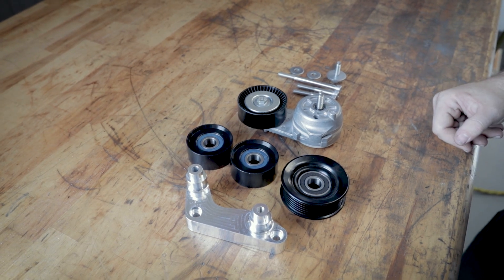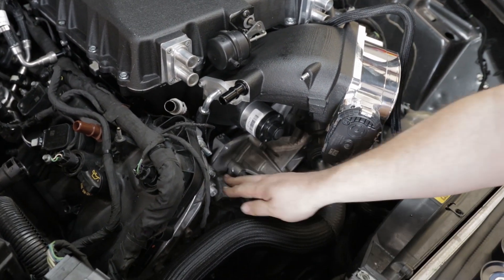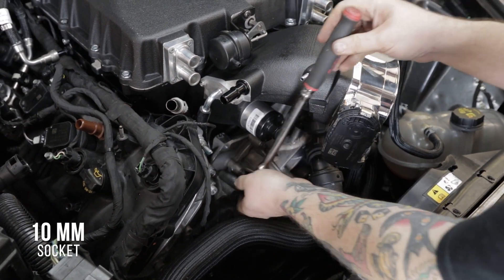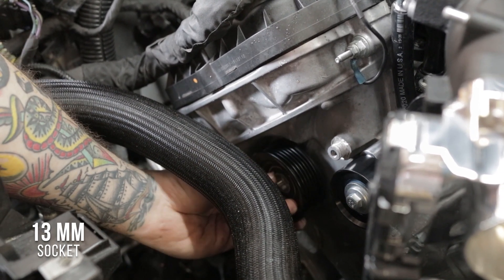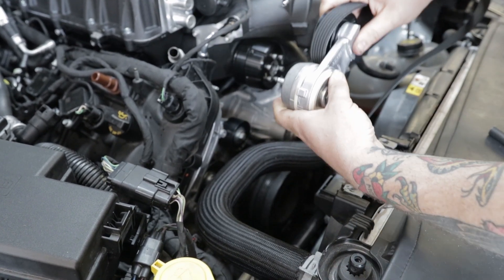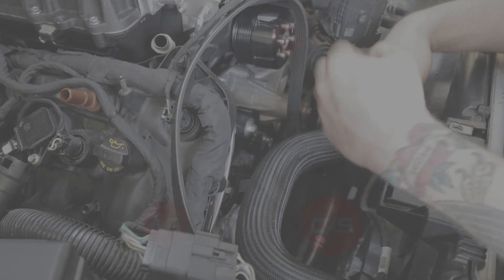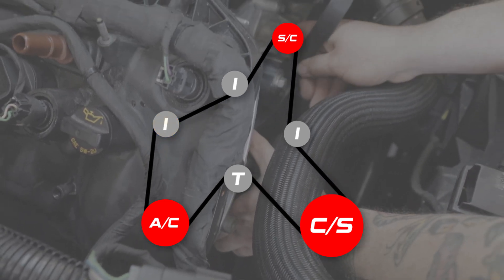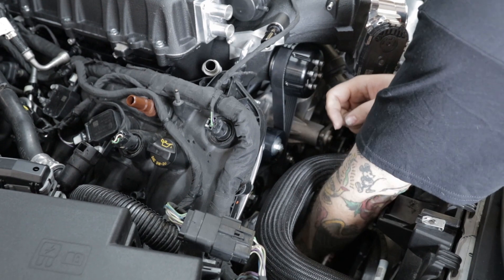Product Updates || VMP Belt Drive (FEAD) 11 to Current Mustang and F150 || Details and Installation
In today's video, Jesse goes over our new supercharger belt drive system, otherwise known as the FEAD.

We recently redesigned our system to remove the need to grind the ribs off the passenger side of the timing cover for our Odin supercharger and now include this drive system with all of our kits.

The installation footage seen in this video is from our Odin installation video, but you will use the same steps to install this belt drive system with any of our current supercharger kits.